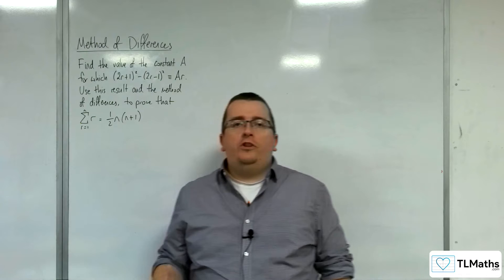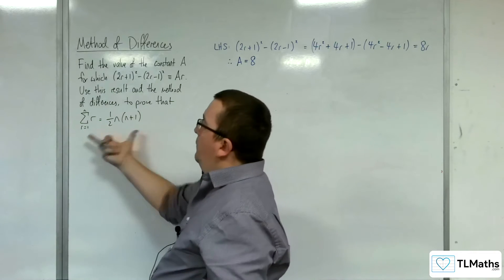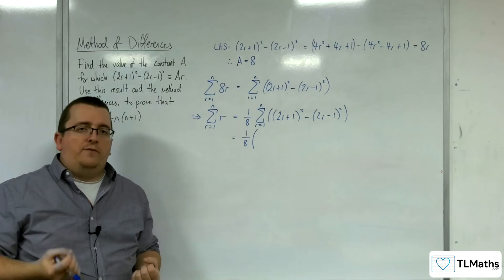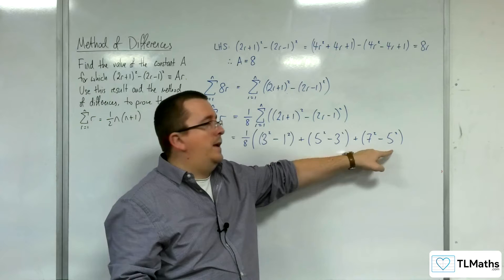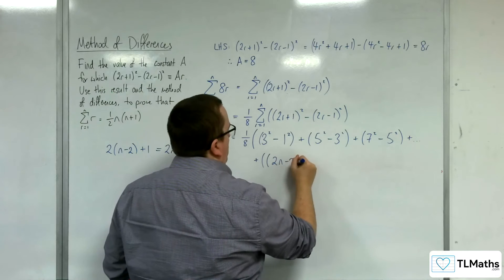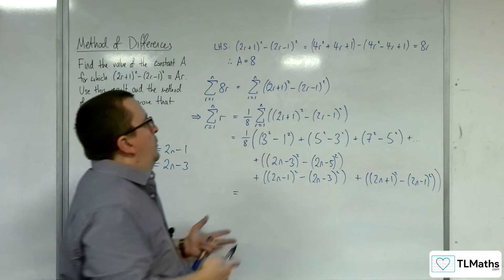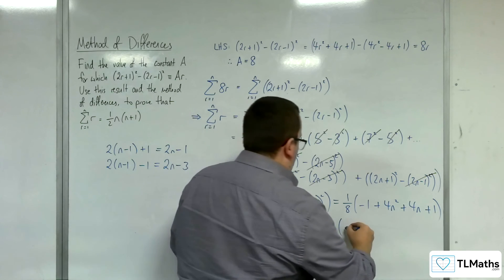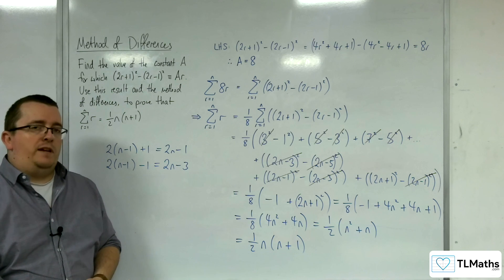A-Level Further Maths D4-01 Method of Differences: Example 1